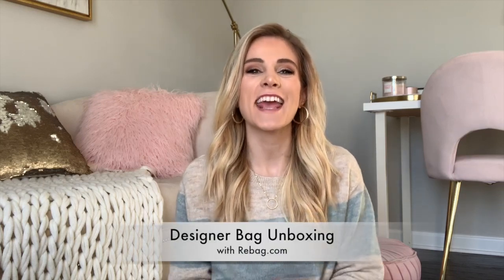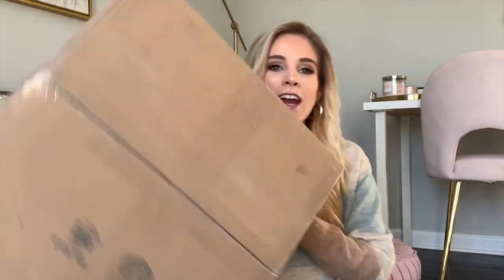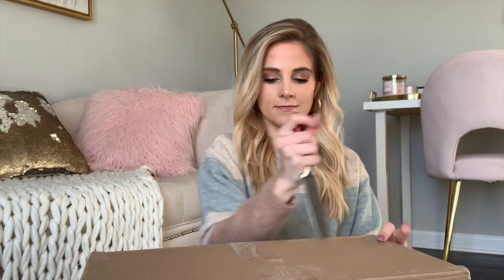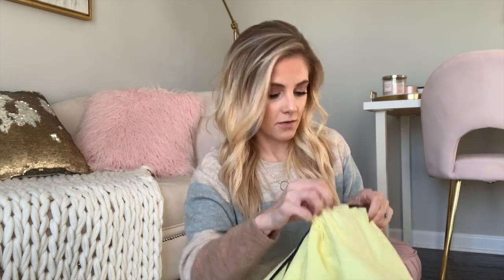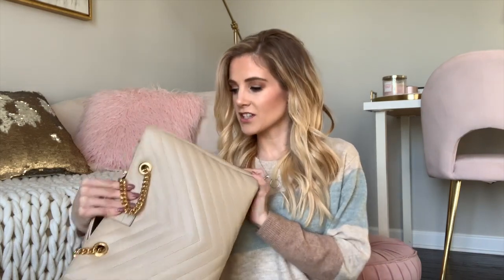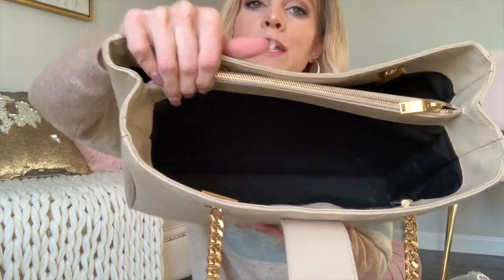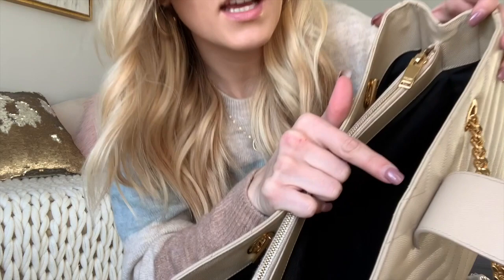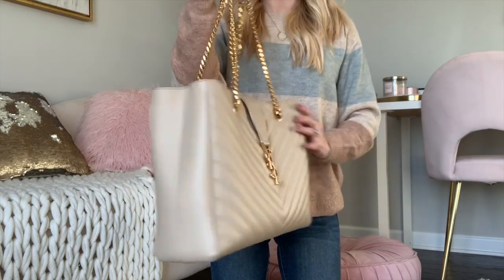Designer Bag Unboxing with Rebag.com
Today I'm sharing an exciting collaboration unboxing with Rebag.com!
I'm so excited because this is a bag that I've had my eye on for the longest time, & I'm happy that I get to wear it around now!